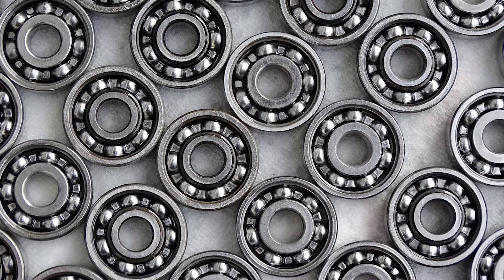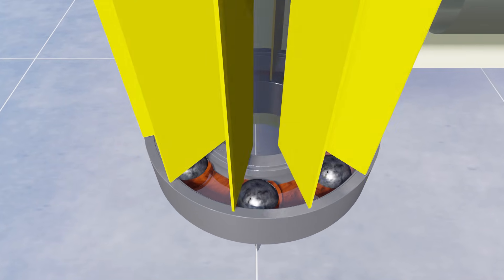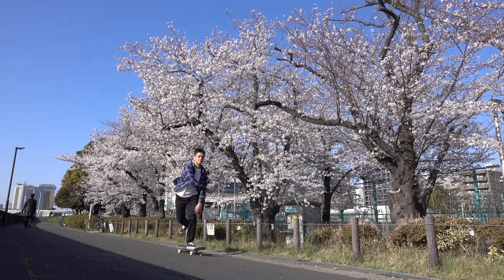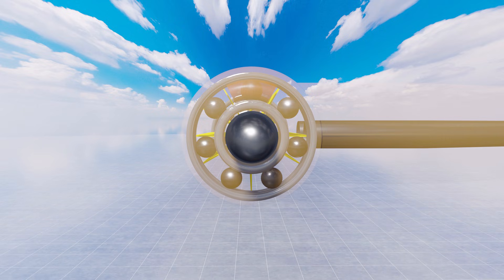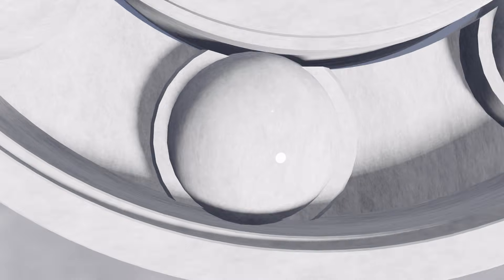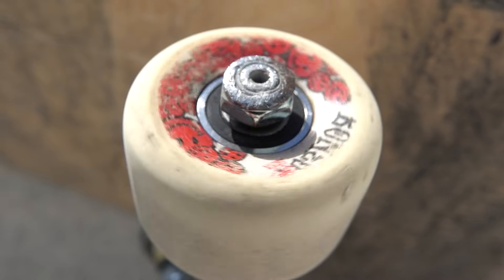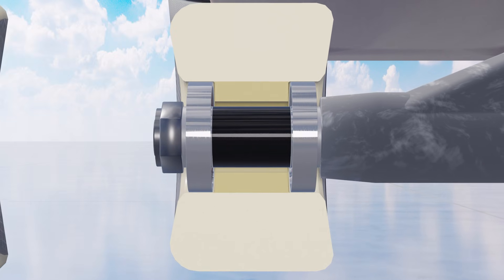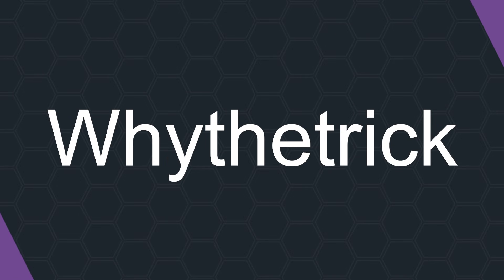The Myth & Science of Bearings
You can read the contents of this video in the following article

00:00 Intro
00:13 Components
00:35 ABEC Rating
04:48 Ceramic Balls
05:47 Lubricant
07:14 Shields
07:51 Spacer
08:59 Summary